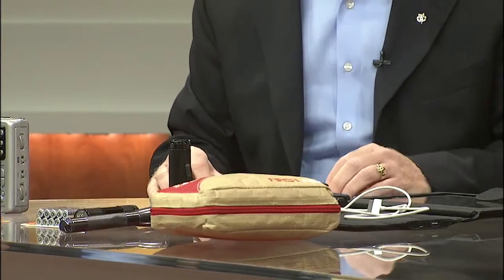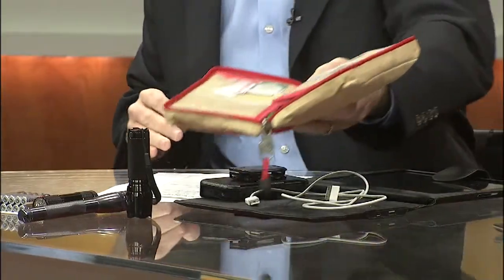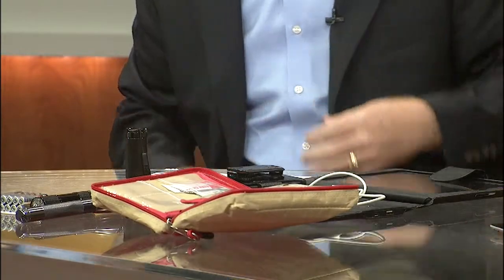How to prepare for a Hurricane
Bill Shea, Deputy Commissioner for Emergency Management, stops by to talk about what to do to get ready for a hurricane.